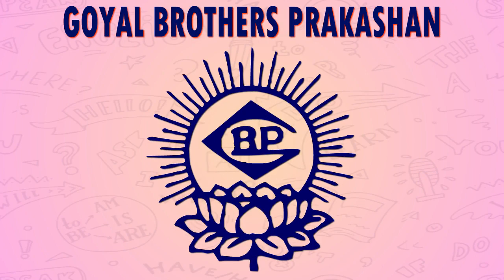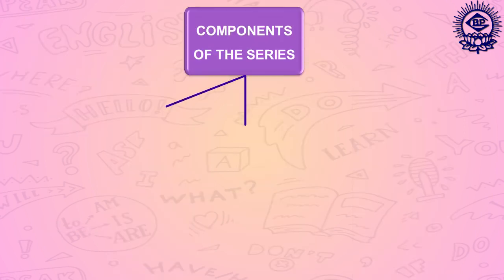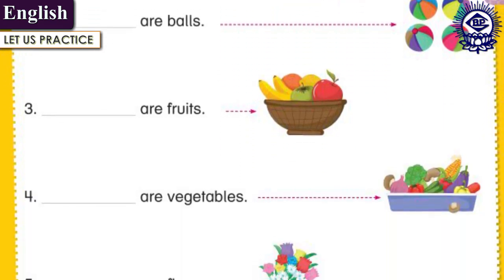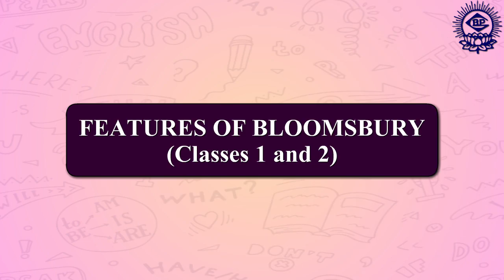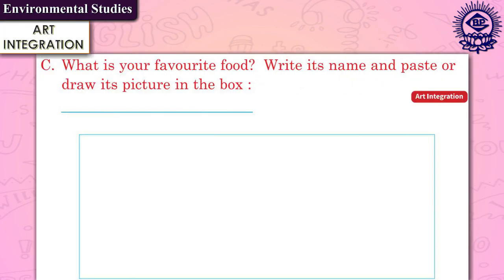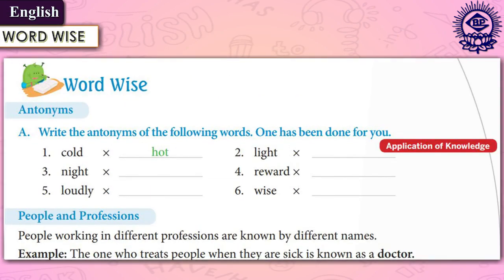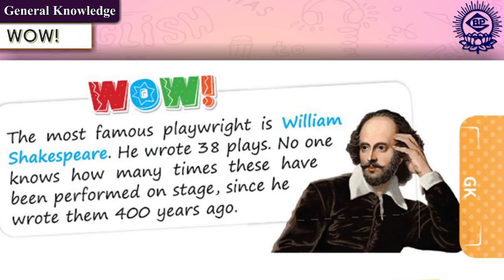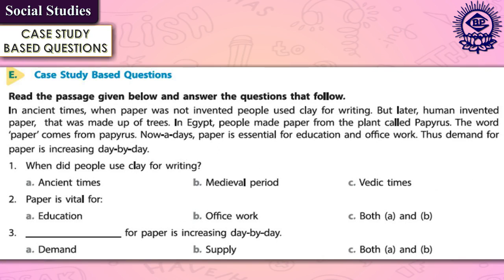Bloomsbury: A Fun Way to Learn about Literature!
About Channel
Goyal Brothers Prakashan is a name to reckon with among the leading, well-known and prestigious publishing houses in India today. GBP is one of the India's largest textbook, digital, and online publishers with most innovative ideas.

About video
You can avail of these animations/videos with our textbooks or our e-learning portals. We are also providing online support for our books which provide you animated lesson, interactive exercise, and useful content related to the subjects. For teachers we are providing test paper generator and teacher resource book on the Merit Box Mobile App.